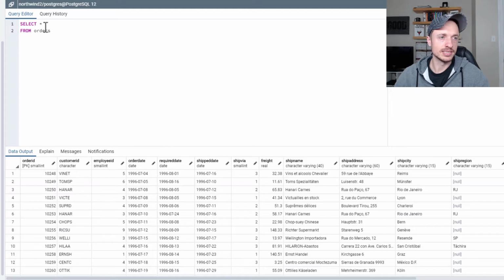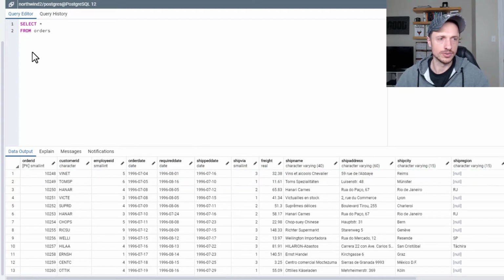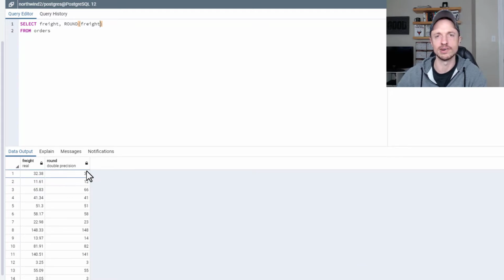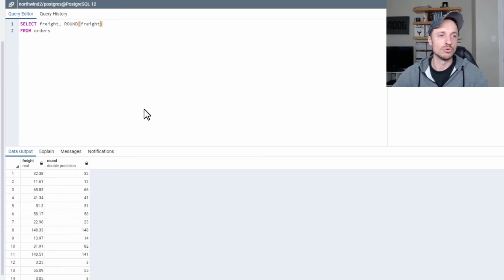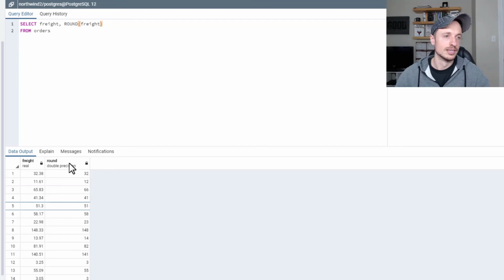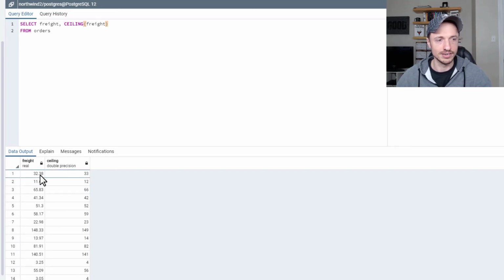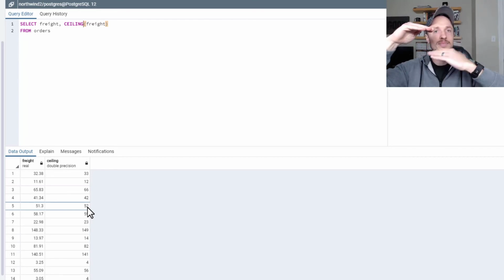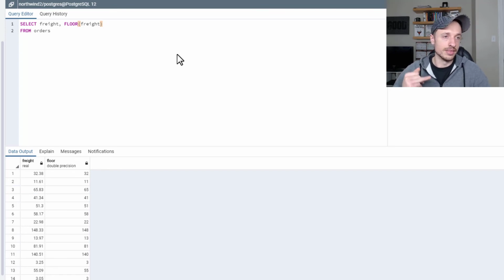How to ROUND in SQL (includes up CEILING and down FLOOR)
A quick tutorial on how to ROUND to the nearest integer or up (CEILING) to the next integer or down (FLOOR) to the base integer!